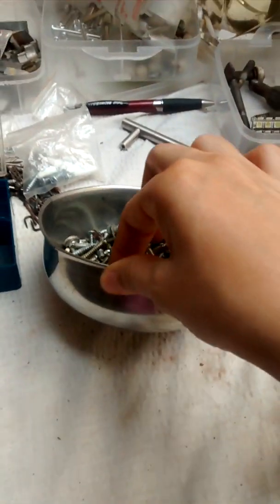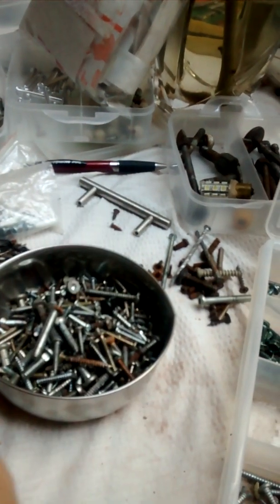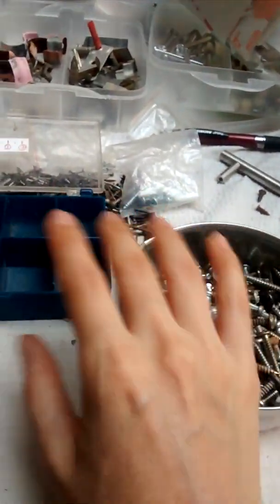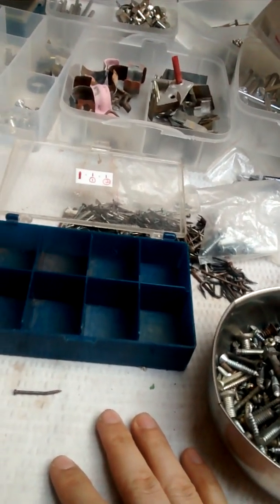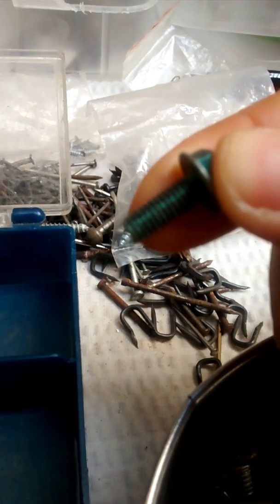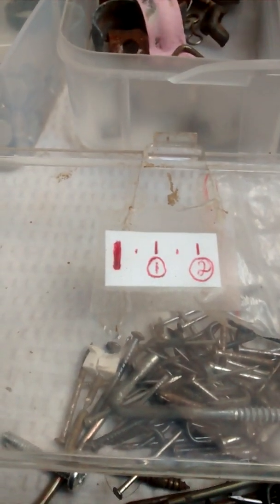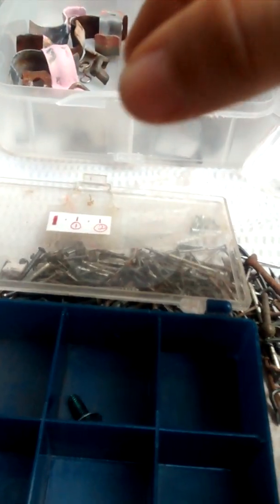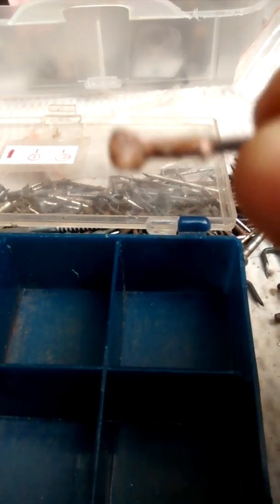ORGANIZING AND CLEANING (Thoughts & Ideas) (1A) (HARD TIMES) (Lessons from Venezuela)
KEEP IN MIND THAT THE EMAIL FOR THE GIFT CARD WILL ONLY WORK FOR AMAZON.COM. IT DOES NOT WORK FOR ANY AMAZON OUTSIDE THE US.

When I receive an amazon gift card I get only your first name, nothing else. Keep that in mind.
Please make sure that if you decide to send the amazon gift card, you copy and paste the email properly (it has 2 "l" on it). Thanks.

I wrote some books, if you want to take a look at them check out:

I do not have an email list or anything like that... I respect PRIVACY and therefore, I will not share any info from you with anyone...
THANKS for your time and your support.

If you have GENERAL questions or questions on specific topics (NOT PERSONAL EXPERIENCES FROM ME that may be PRIVATE), then, go ahead and let me know in the comments, I DO try to answer the best I can.

The books that I have written are:
- 101 Things to Get/Buy BEFORE (during) Hard Times for Pioneers
- 101 Extra Tips on How to Prepare for an Economic Crisis and Hard Times (HOUSING)
- 101 Unusual things to get / buy BEFORE (during) HARD TIMES for PIONEERS
- 101 Things a Six Year Old Should be able to Do/Perform/Understand
- 101 Tips on How to Prepare/Deal with Health Problems/Issues in Hard Times
- 101 Tips on How to Prepare for an Economic Crisis and for Hard Times
- 101 Tips on How to Prepare for an Economic Crisis and for Hard Times (Power Outages and Others)
- 101 Tips on How to Prepare for an Economic Crisis and for Hard Times (Water Issues and Others)
- Kitchen Agenda
- Car Agenda
- 101 Tips for a Zombie Apocalypse
- 101 Unusual activities to do during quarantine (or anytime actually)
- 101 Extra Unusual activities to do during quarantine (or anytime actually)
- 101 Tips for Preparing for War
- 101 Tips to Manage a Farm and / or Garden in Hard Times and Others